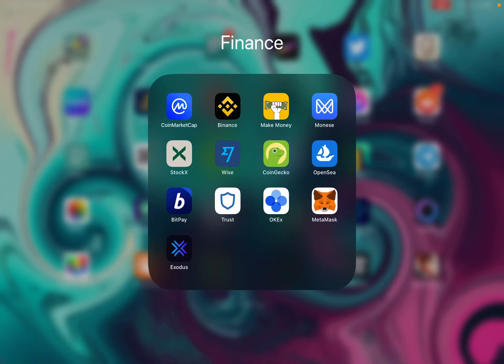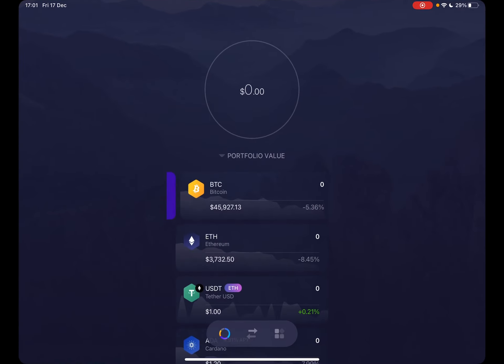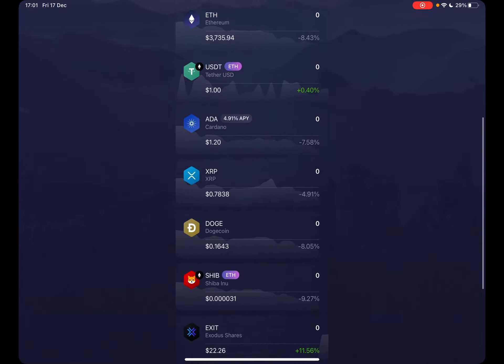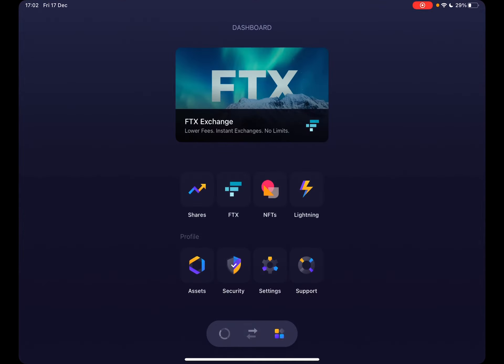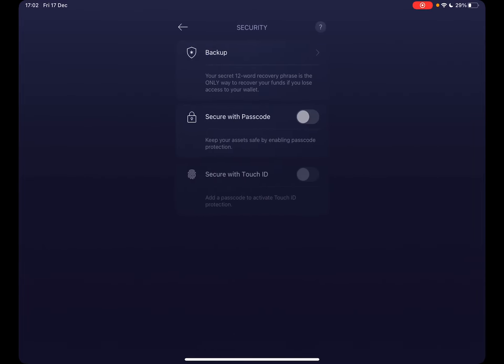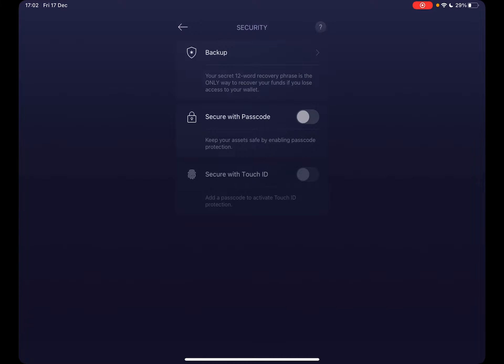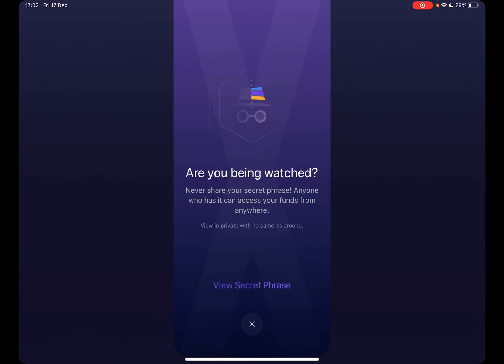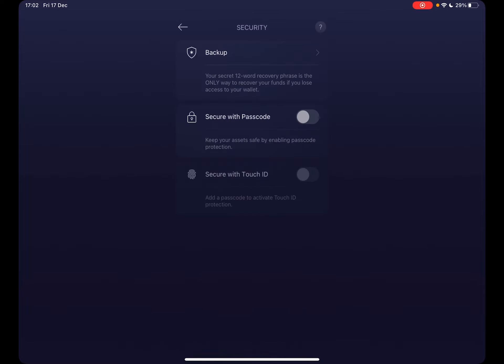How to get Recovery Phrase on Exodus Wallet? - Exodus Wallet Tips